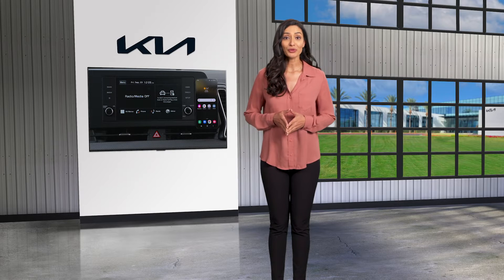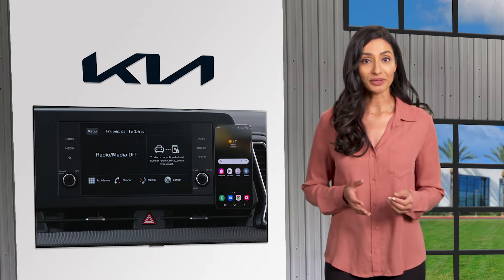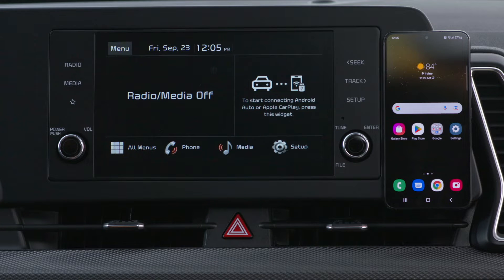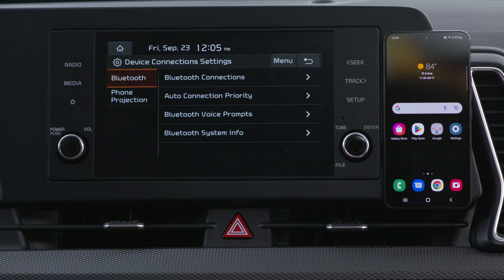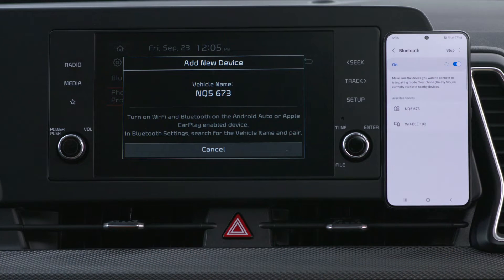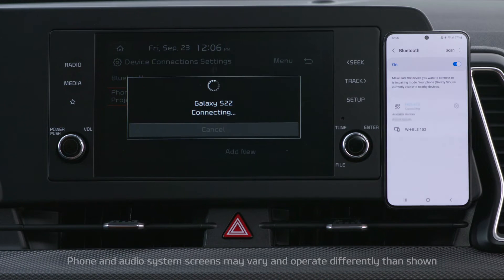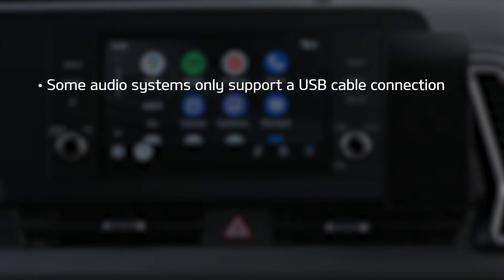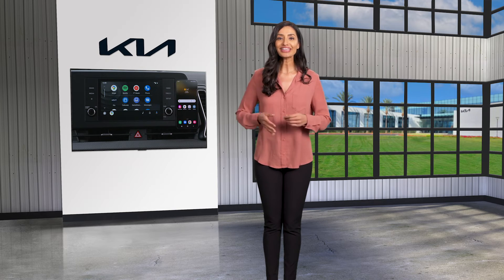WIRELESS ANDROID AUTO& APPLE CARPLAY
Select Kia models are available with wireless Android Auto and Apple CarPlay.
In this video, we will show you how get your wireless connection setup.
The system requires a compatible Android Phone that supports Android Auto Wireless …
Or an Apple iPhone that supports Apple CarPlay Wireless.
Data and wireless plans are also required for applicable features.
Your phone can already be paired via Bluetooth Wireless Technology.
And make sure your phone’s software is updated.
The phone setup is basically the same for both Android phones and Apple iPhones.
From the HOME screen on your audio system, press ALL MENUS …
Then press SETUP …
WI-FI …
[And select USE WI-FI FOR PHONE PROJECTION]
[And select PHONE PROJECTION]
To pair your smartphone with your system, press ALL MENUS …
SETUP …
DEVICE CONNECTIONS …
Then PHONE PROJECTION…
If your smartphone is not already connected via Bluetooth, press ADD NEW.
If it is connected, press CONNECT
On your smartphone, make sure Bluetooth Wireless Technology is turned on …
On iPhones, Siri also has to be active.
Search for your vehicle’s system on the phone’s Bluetooth devices list …
Then select it.
Ensure that the Bluetooth passkeys displayed on the smartphone screen and the system screen are the same, and confirm the connection from the smartphone.
Review and accept the notifications to continue the connection. Your smartphone should be connected to the system.
Now, just select the Android Auto or Apple CarPlay icon from the HOME screen …and you’ll see the supported apps on the audio system screen.
Please note that some audio systems only support a USB cable connection for Android Auto and Apple CarPlay.
Also note that the Wireless Android Auto only works for certain Android models.
Use the manufacturer’s USB cable when the wireless feature is not available.